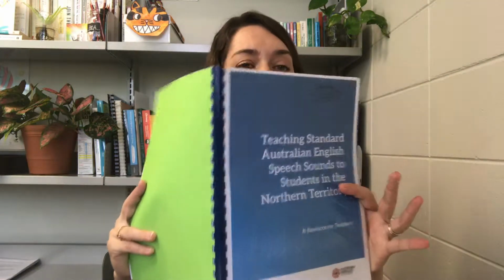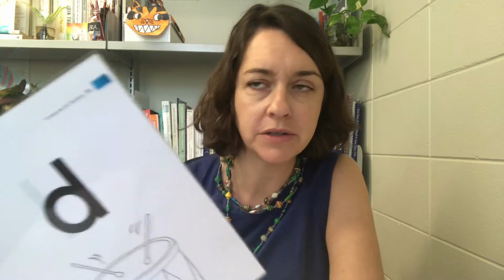How to use the manual... an example